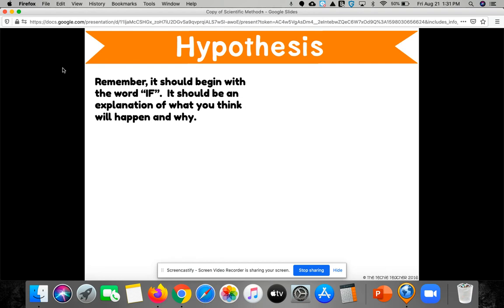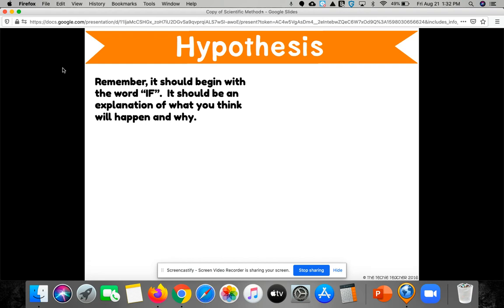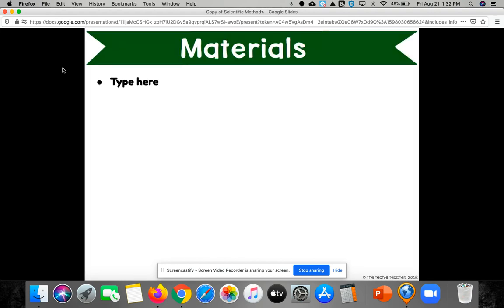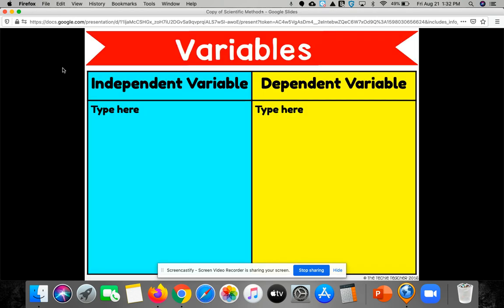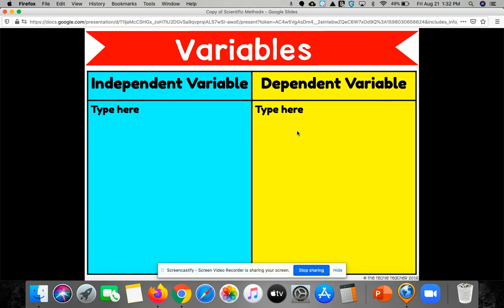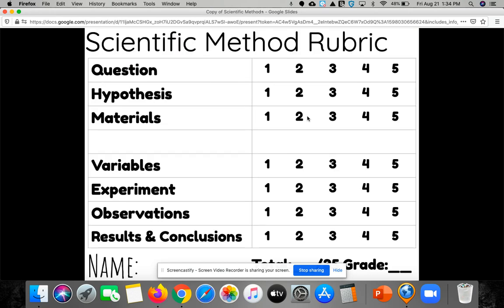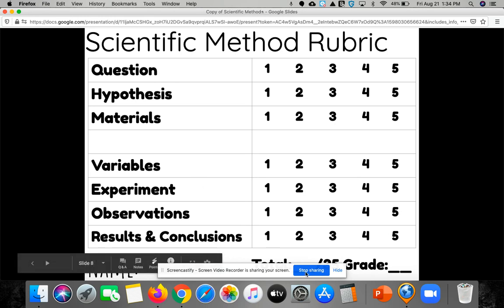Google Slide for all Labs